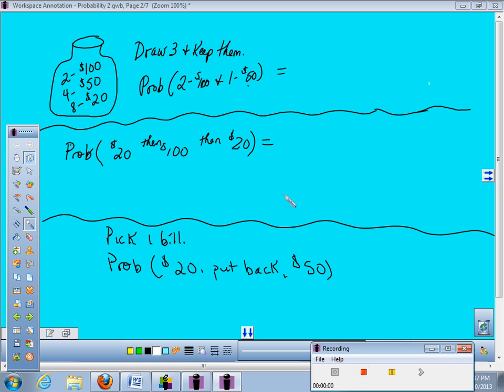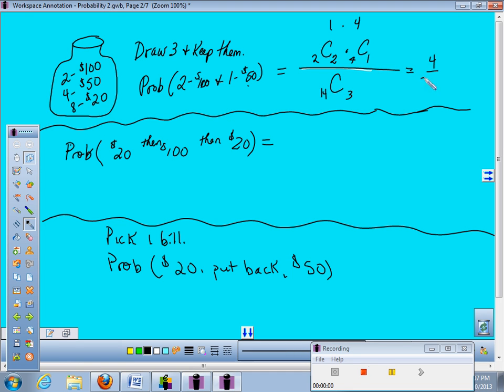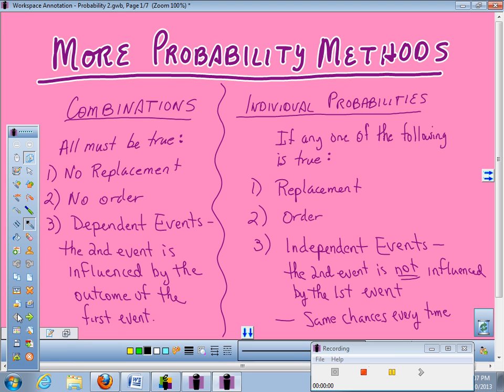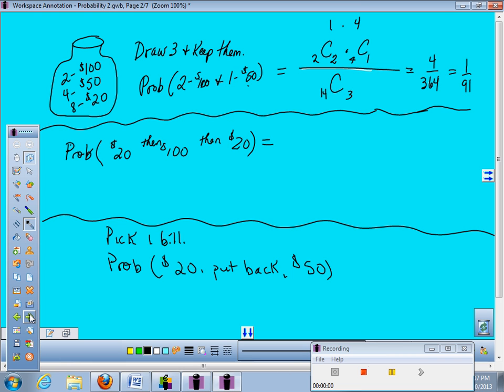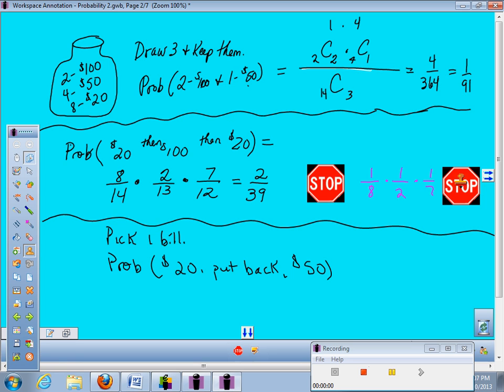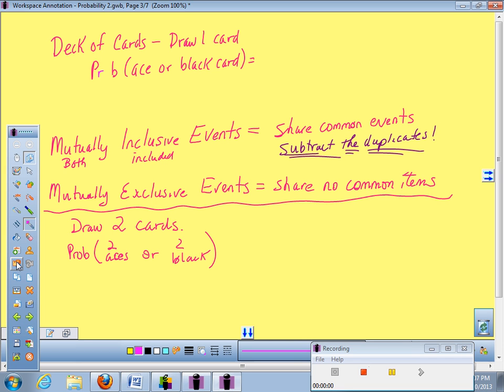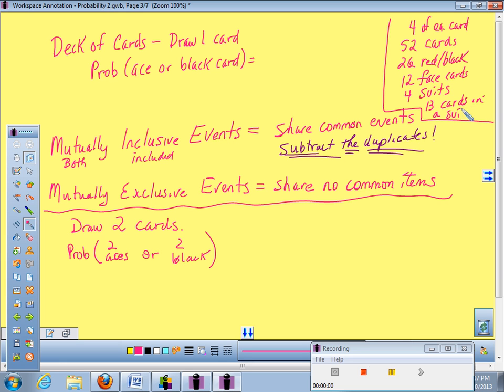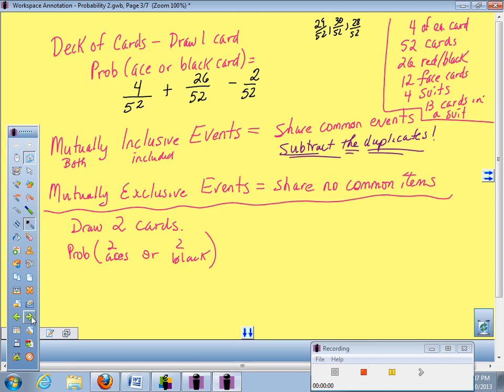Probability 2 Part 1